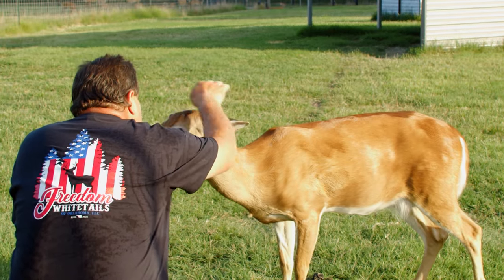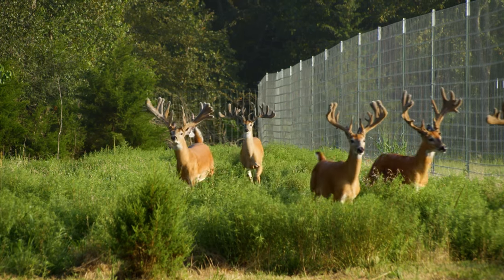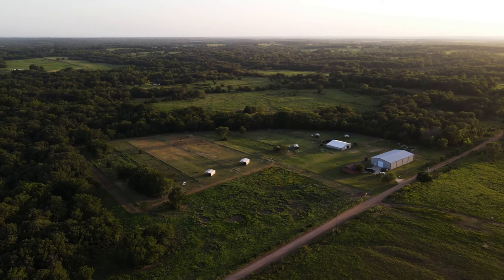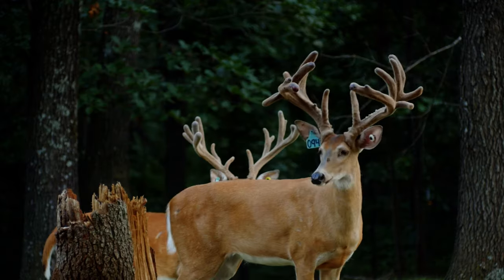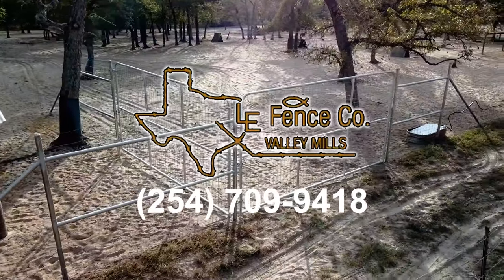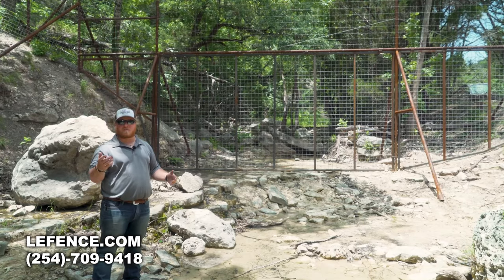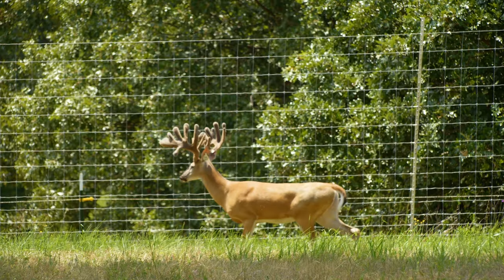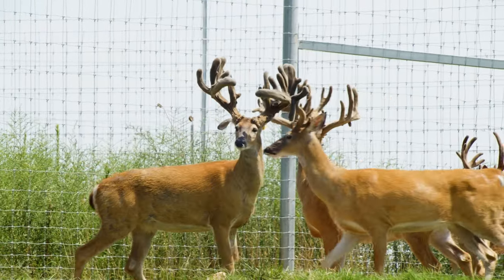Oklahoma Deer Farm Showcase | Deer and Wildflie Stories 2023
Today we travel to the Sooner State and will visit three different highly successful deer breeding operations and you’ll learn why Oklahoma is one of the best states in the country for breeding whitetail deer and exotic species of animals.

Deer & Wildlife Stories with Keith Warren is the voice of the deer industry (TM) airing 5 times on the Pursuit Channel (DirecTV 604 and Dish 393) as well as online in 2020. Air times are Tuesdays at 2:30 p.m., Wednesdays at 10:30 p.m., and Sundays at 6:00 p.m. and 9:30 p.m (EST). You can watch all of our episodes

How do I get started Deer Farming?
The best advice I can give is to watch all our TV shows and learn how other deer farmers operate their farms. Then, contact your state deer farm association and ask to see if they provide any kind of tutoring or educational opportunities. Also, attend deer farming conventions and meet local deer farmers. Finally, I’d suggest visiting as many farms as possible.

What's the best advice Keith has for new Deer Farmers?
Visit as many deer farms as possible and develop a business plan.

What is the North American Deer Registry?
The North American Deer Registry is what I like to refer to as “the holy grail of deer farming”. It has literally hundreds of thousands of animals listed that will provide the breeder with valuable information to assist in breeding, purchasing and selling deer.

How much property do I need to start a deer farm?
Normally the smallest deer pen I like to see if a half acre. Most are an acre in size. So you don’t need a lot of land to build deer pens. Make sure and take into consideration neighbors as deer tend to be high strung and the fewer close by neighbors the better. It’s also advisable to have shade available as well as lots of fresh water that is provided in water throughs.

How do I breed for consistency?
Breeding for consistency is done by choosing proven sires and dams that throw offspring you are seeking to produce.

What is Artificial Insemination and what is the success rate?
Artificial Insemination or what we call in the industry “AI” is a method used to impregnate deer with specific semen so that parentage and offspring can be predetermined.

Why partner on a deer?
There are many reasons to partner of deer but the biggest reason is to lessen the cost to obtain ownership, albeit partial ownership. Partnerships are becoming more commonplace in the deer industry.

What is the best deer feed and feeding schedule?
I’ve fed Record Rack deer feed for over twenty years and have done so because the science that goes into it. Literally, the scientists at Record Rack continue to push the envelope with research and the results are incredible. Most successful deer breeders feed their deer free choice out of some kind of trough feeder so that they are able to monitor consumption on a daily basis. This allows them to be able to determine if there may be health issues with their herd as reduced consumption may indicate some kind of problem.

What are the national deer organizations to join and why?
NADeFA is the North American Deer Farmers Association and their purpose is to represent the deer industry and its members on a national level.

The DBC (Deer Breeders Corporation) also works to represent deer breeders noaas well as support scientific research on whitetail deer.